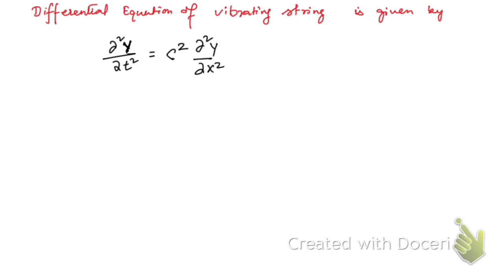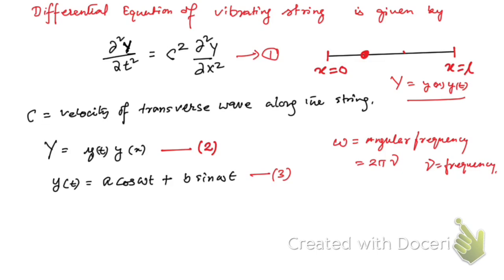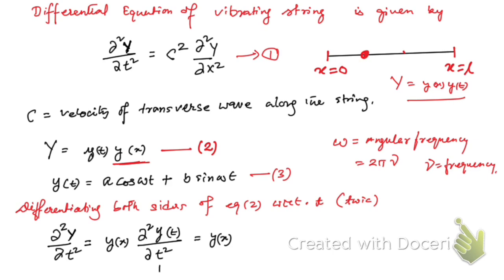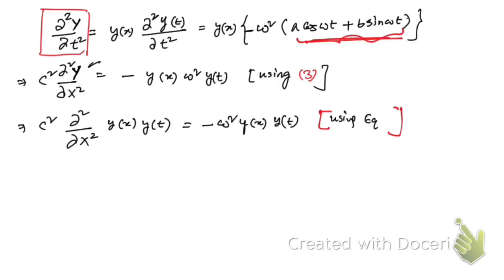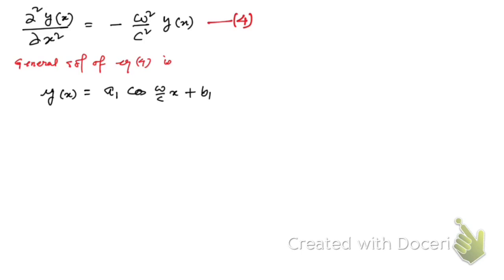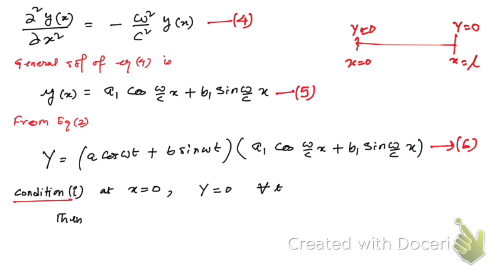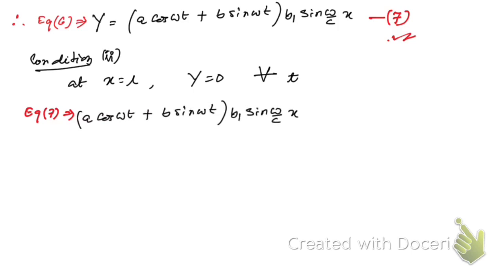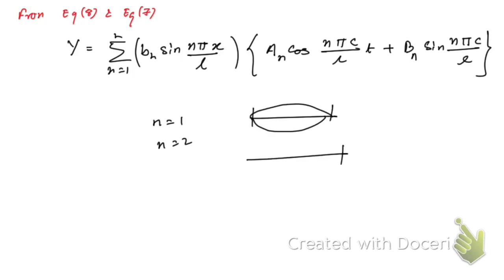General Solution of Equation of vibrating string